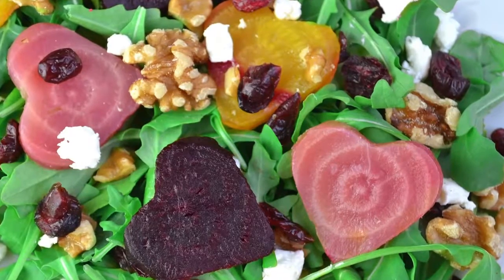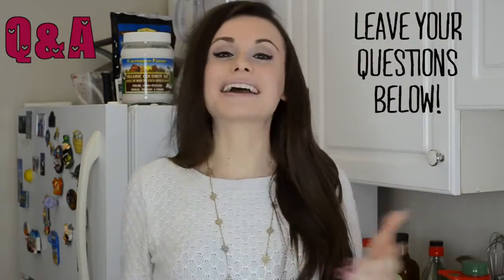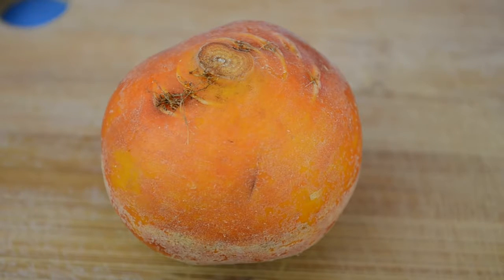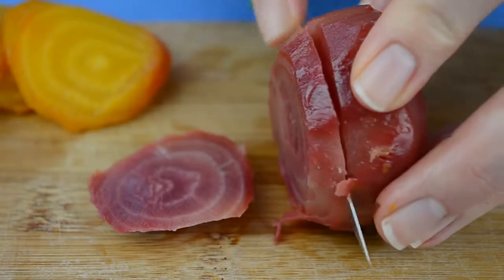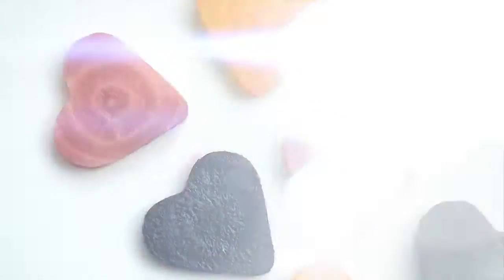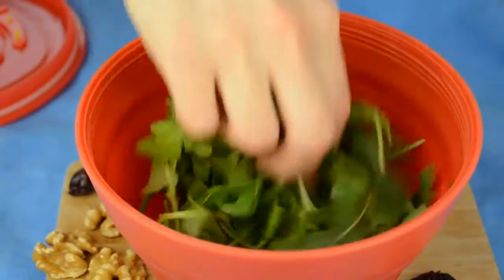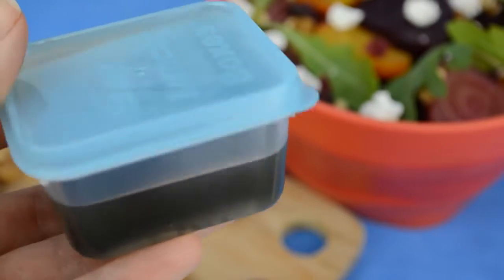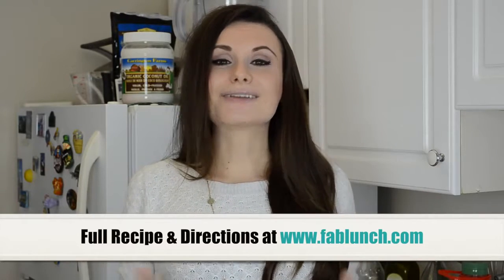Beet and Goat Cheese Arugula Salad with Homemade Balsamic Dressing | Fablunch